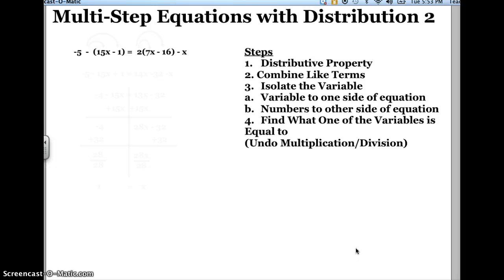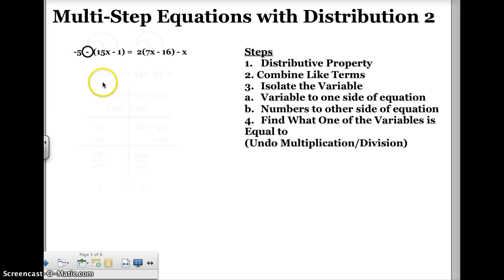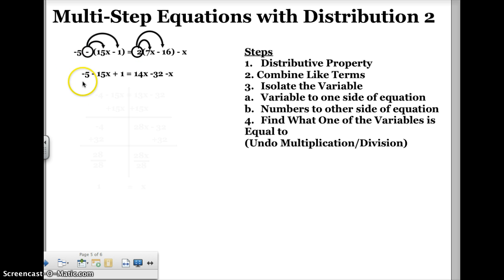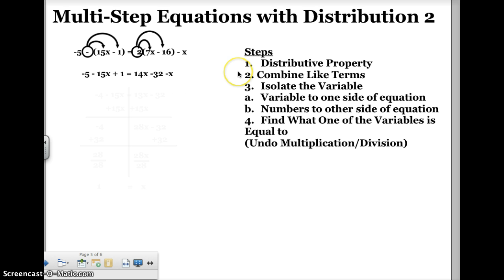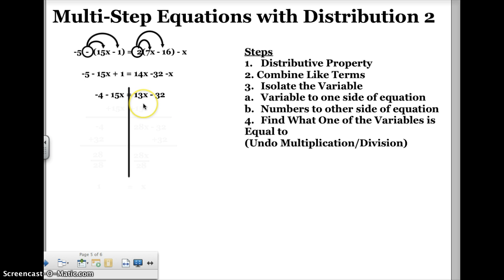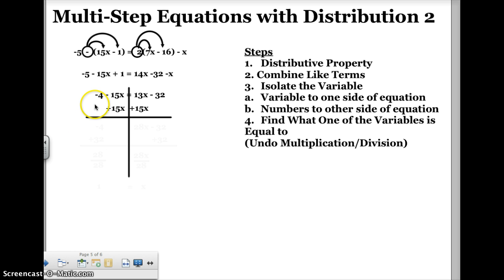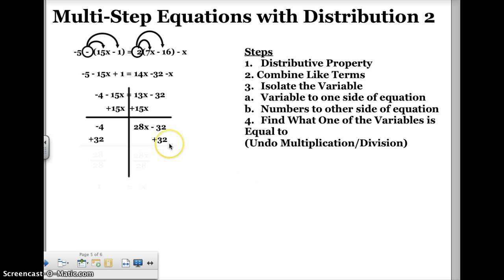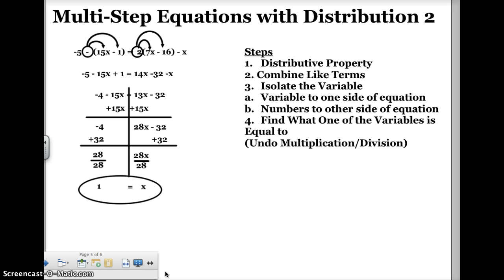Multi-Step Equations with Distribution 2